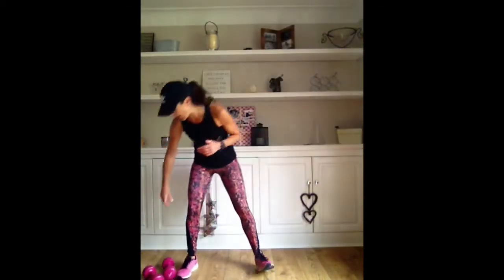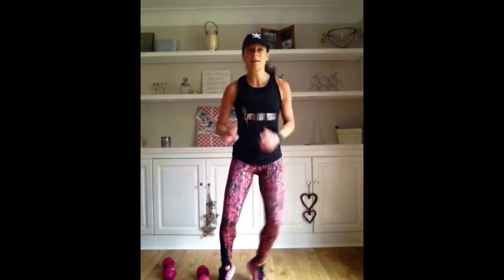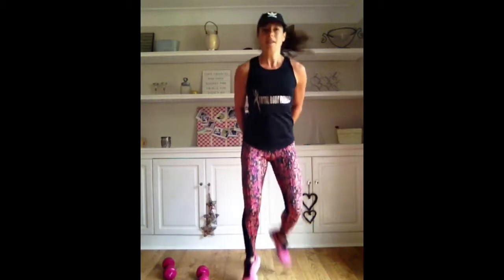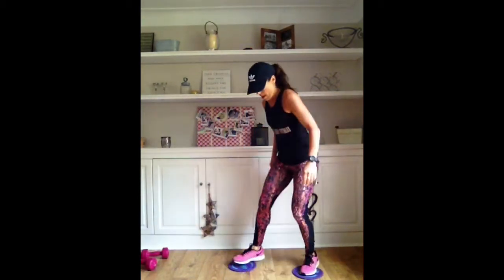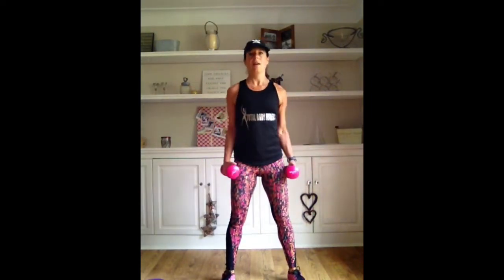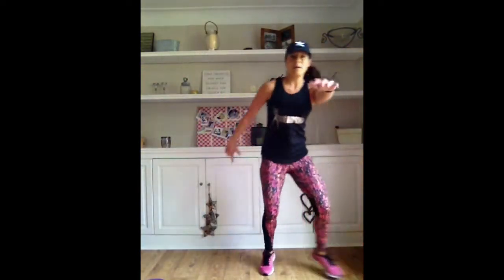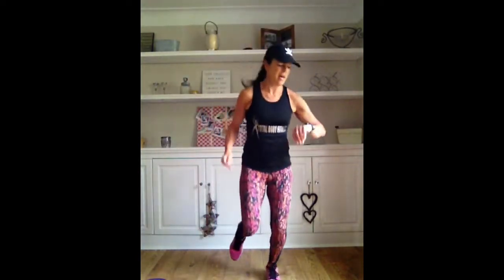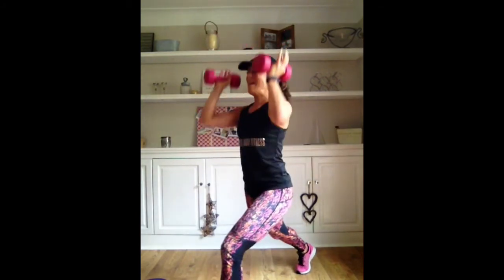Dumbells, Gliders, Resistance Band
HIIT - dumbells, gliders & resistance bands